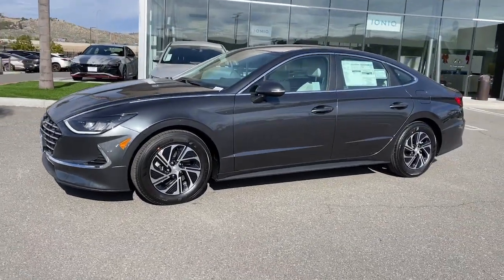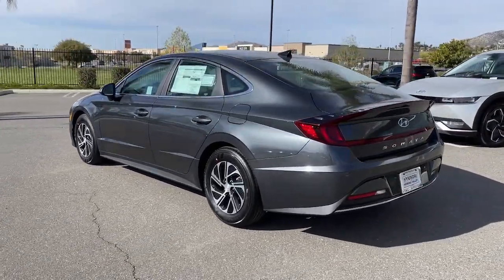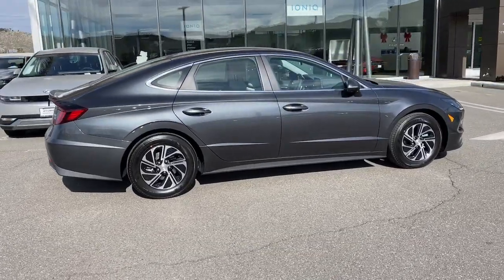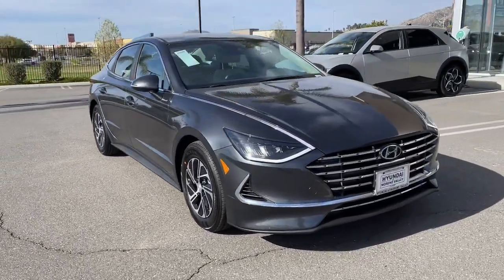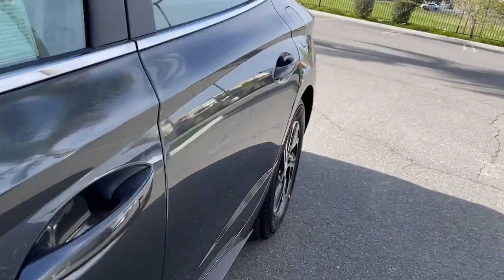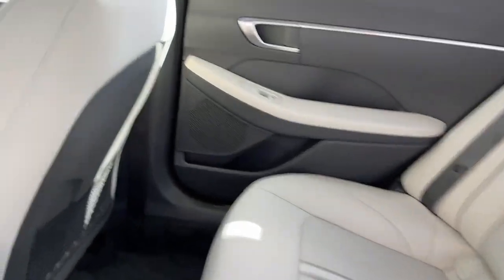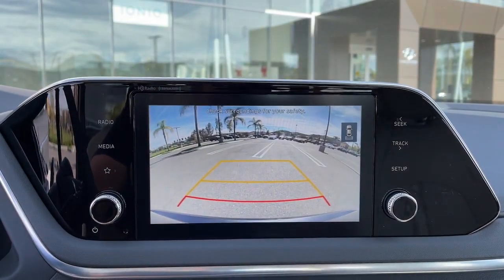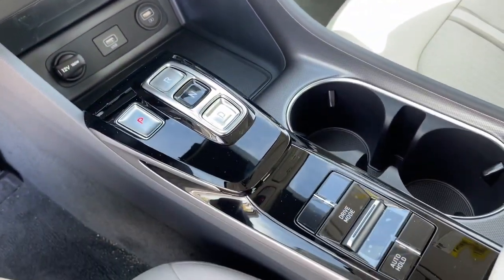2023 Hyundai Sonata Hybrid Moreno Valley, Riverside, Beaumont, Banning, Perris CA 230200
Portofino Gray New 2023 Hyundai Sonata Hybrid Blue available in Moreno Valley, California at Hyundai of Moreno Valley. Servicing the Riverside, Beaumont, Banning, Perris, CA area.

I4. Portofino Gray 2023 Hyundai Sonata Hybrid Blue FWD 6-Speed Automatic with Shiftronic I4brbrRecent Arrival! 50/54 City/Highway MPGbrbrbrSee How We Make the Difference at Hyundai of Moreno Valley, Providing Hyundai Drivers from Moreno Valley, San Bernardino, Hemet, Redlands, and Riverside CA With a Quality Experience.